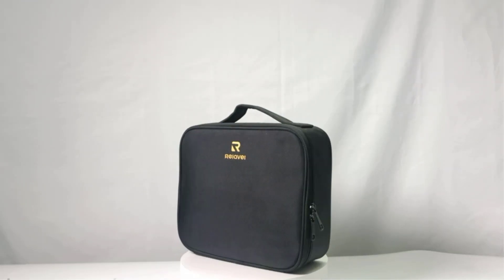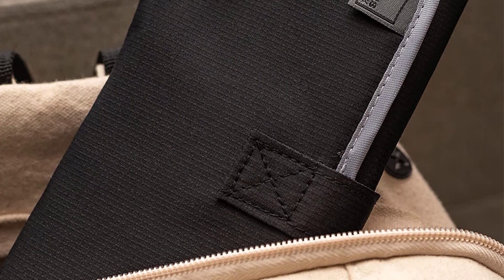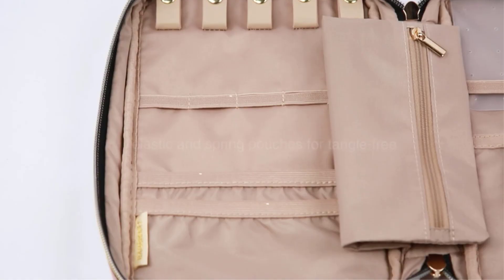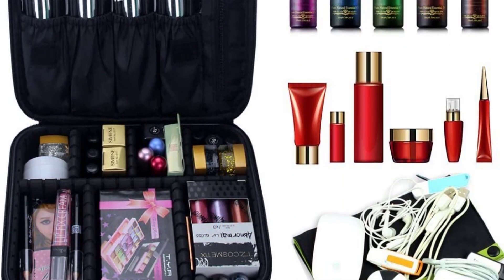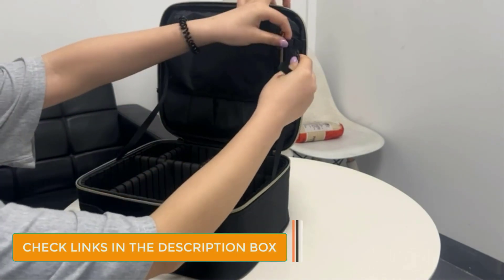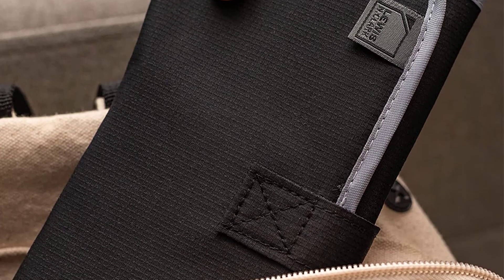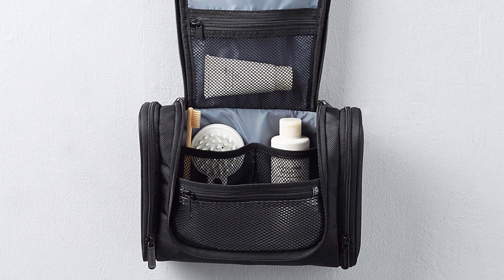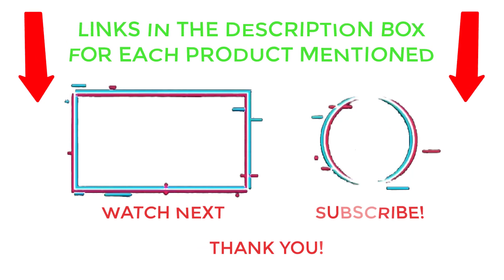Top 5 Travel Organizer | Best Travel Organizer On The Market 2023 (Buying Guide)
📌Product Link📌
✅ My Picks ✅1. BAGSMART Travel Jewelry Organizer
✅ Best Value ✅2.  Relavel Makeup Travel Organizer
✅ For Beginners ✅3. Chomeiu Travel Makeup Case
✅ Premium ✅4.  Lewis N. Clark AM/PM Folding Pill Organizer
✅ Trending ✅5. AmazonBasics Hanging Toiletry Bag